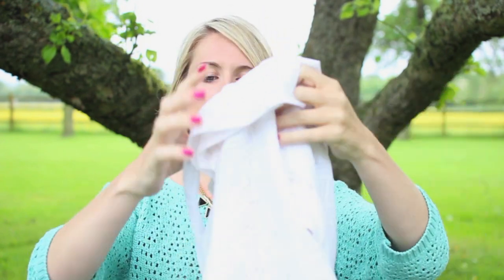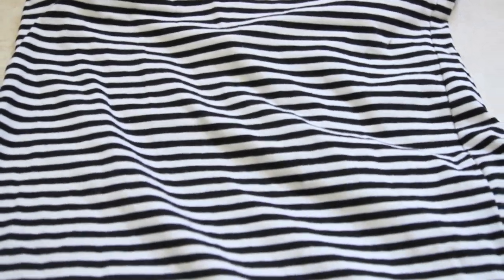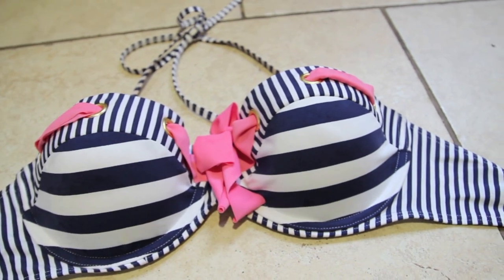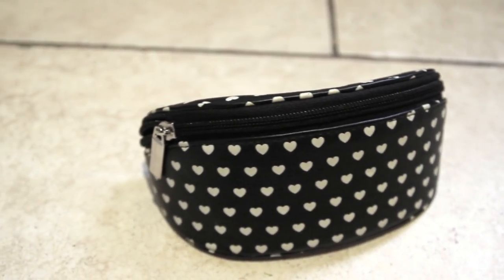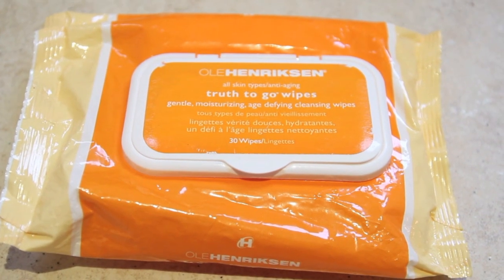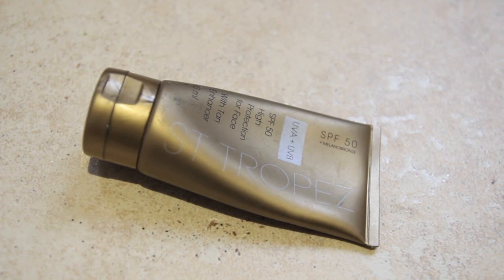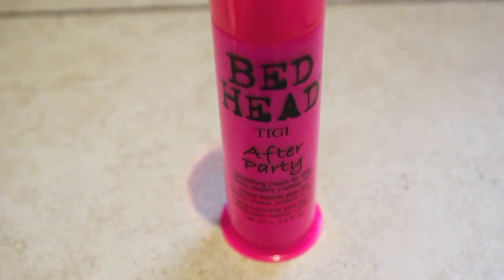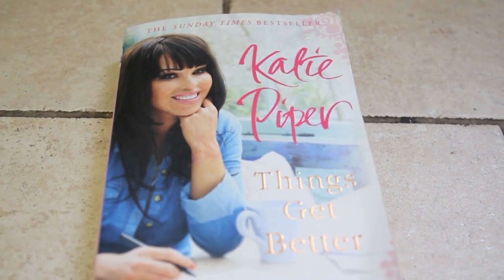♥ What's In My Bag! Beach Essentials ♥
Daniela Andrade - Any Other Way

ACCESSORISE

Shorts: Primark (old design)

Katie Piper Book (Things Get Better)

BEAUTY